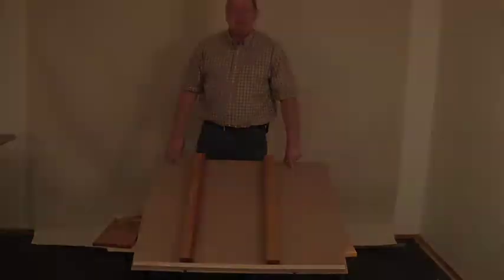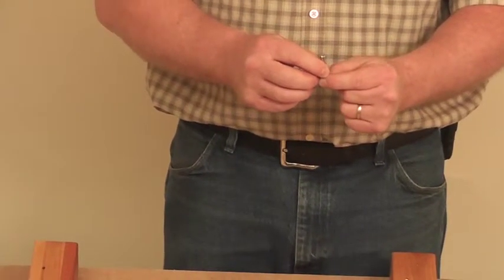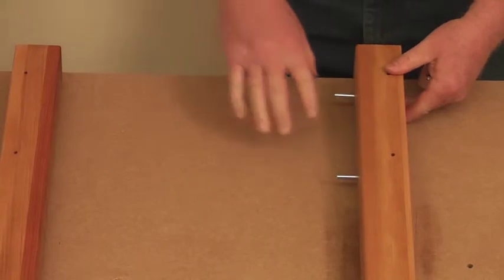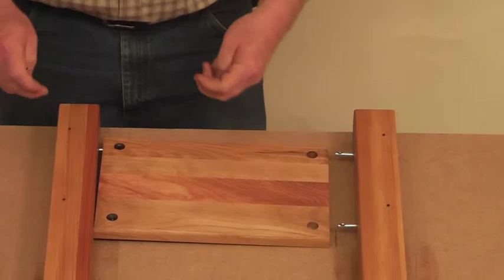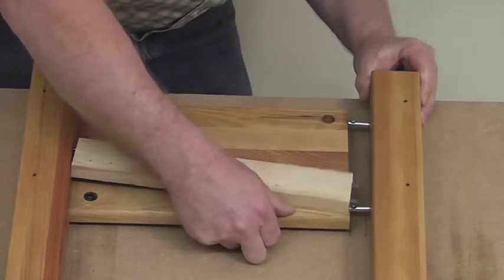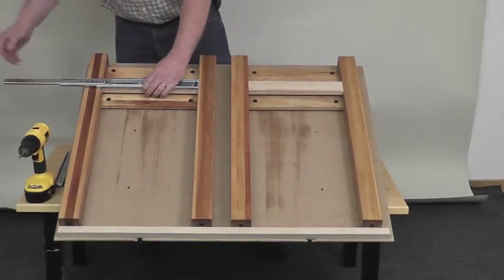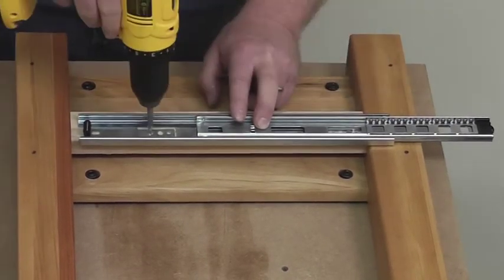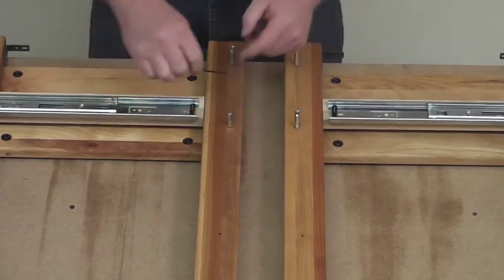1468 part 1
This video is about Assembly instructions for Catskill Craftsmen Model 1468